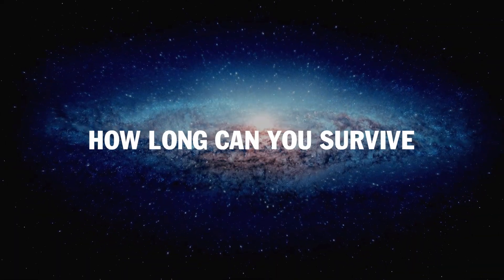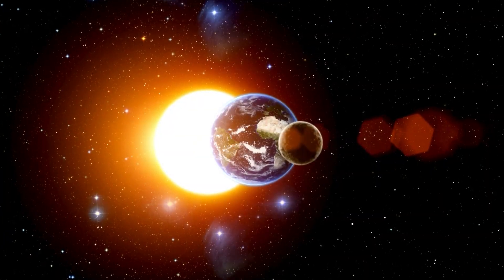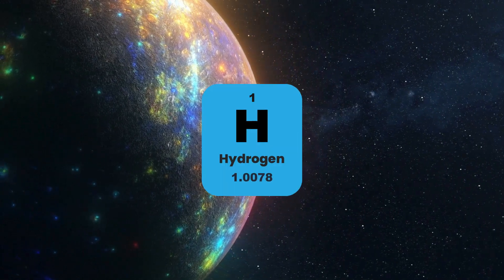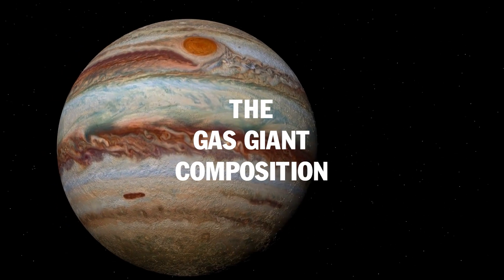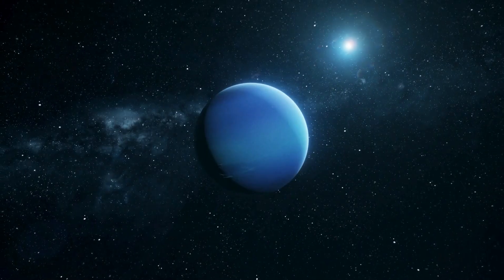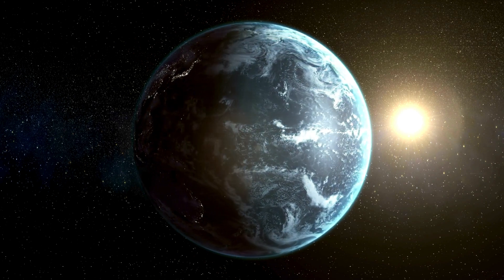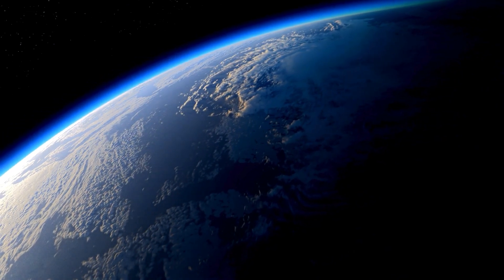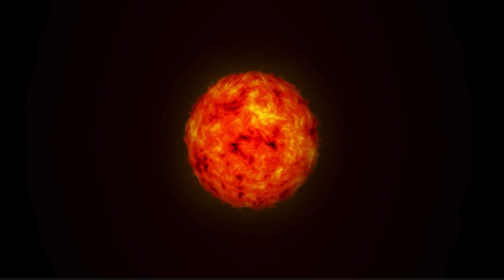How Long Can You Survive On Other Planets | How Is It Created | Space Mystery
Welcome to Space Mystery!
The ultimate destination for enigmatic explorations in space, science, and technology! Dive into the unknown as our talented team crafts each video with unparalleled creativity and dedication, bringing you both entertainment and inspiration.
Your support fuels our quest to uncover the greatest Space Mystery of all!